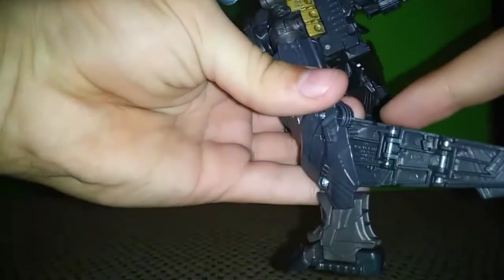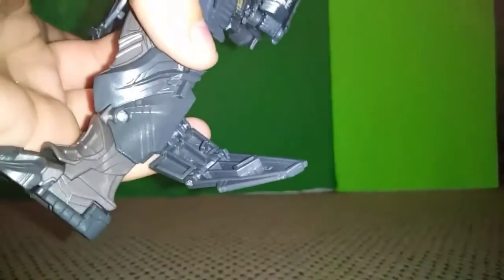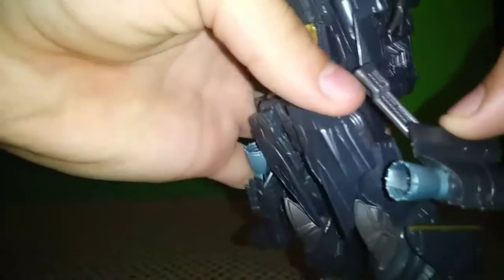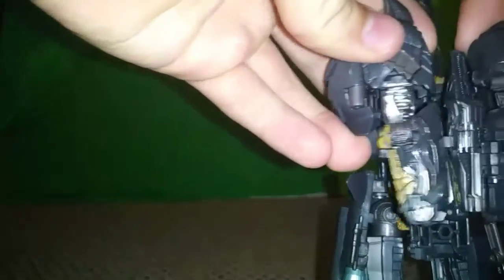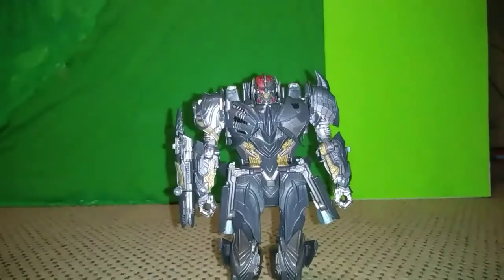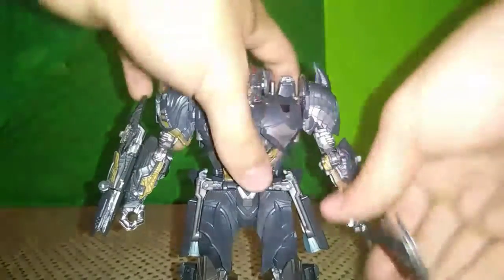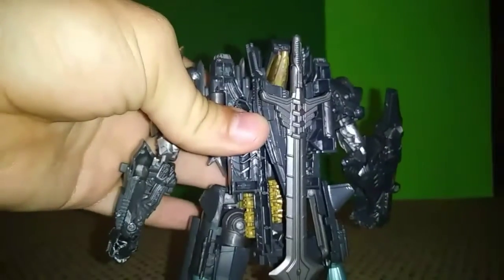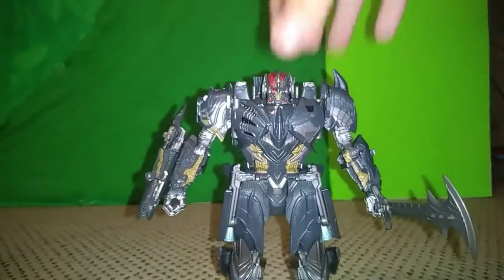Transformers The Last Knight Premier Edition Voyager Class MEGATRON- The Last Knight Reviews